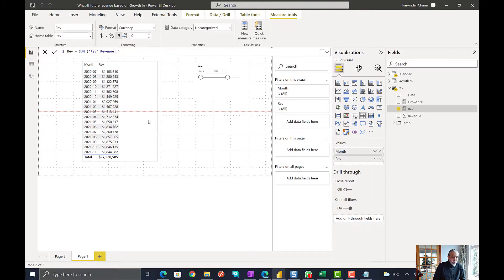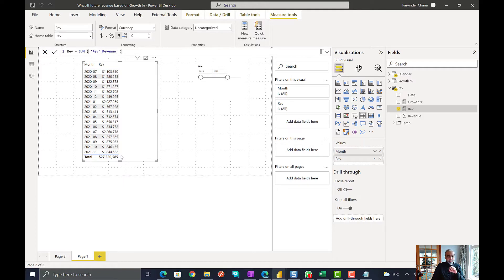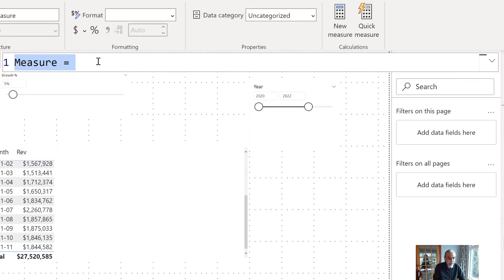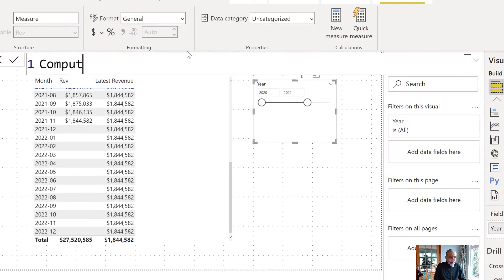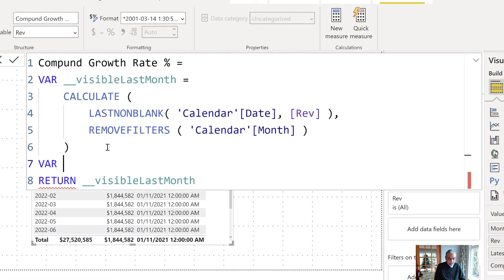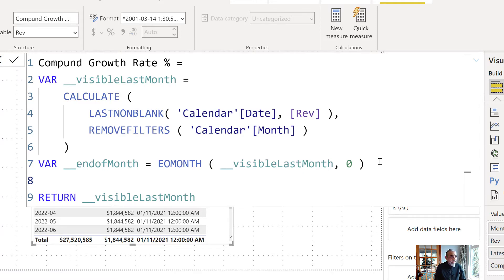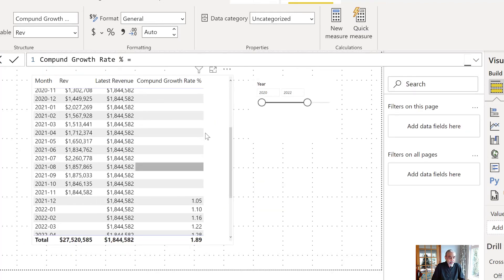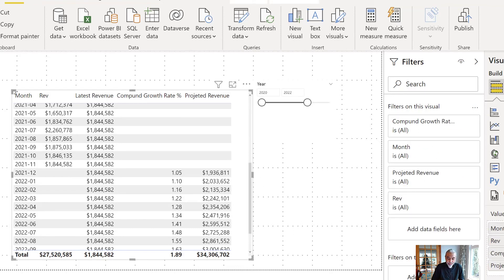Calculate projected revenue based on compound growth rate - PowerBI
PRODUCTX DAX function is very powerful but we hardly get to use it. In this video, I will be using ProductX DAX function to calculate the projected revenue based on the last revenue.

Also, we will make it dynamic where a user can pick the growth rate % and the projected revenue will be calculated based on the user selection.

I hope you will find this video useful and learn one or two useful techniques from it which then you can use in your solutions.